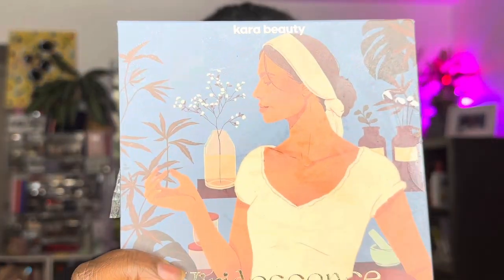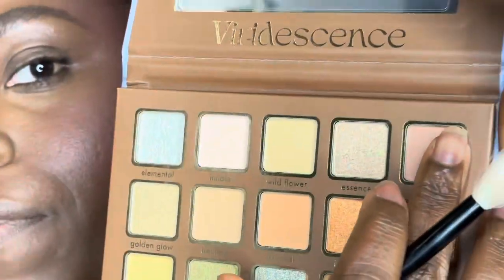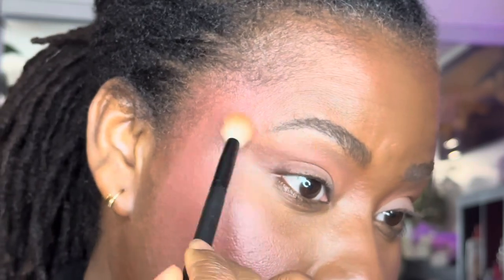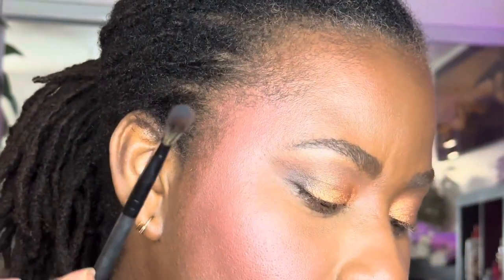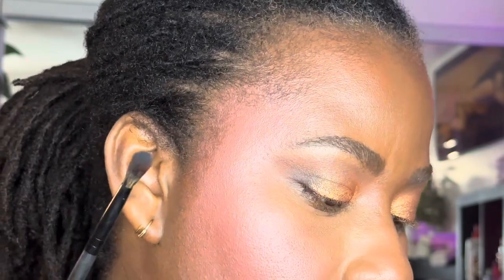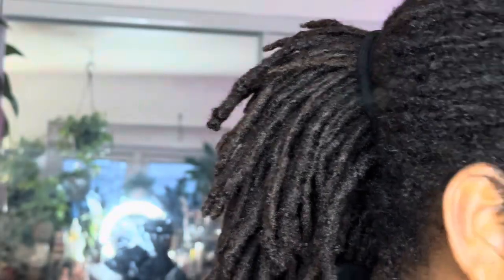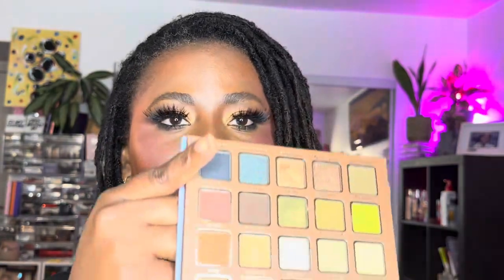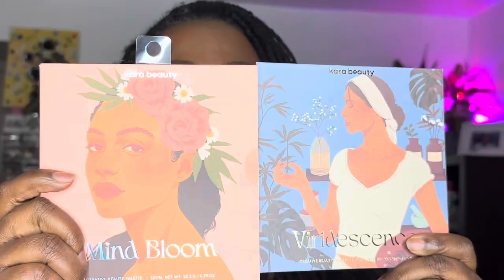Easy Eyeshadow Look using Andie Brand Kara Beauty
Hello loves, please enjoy this easy eyeshadow look using one of the best Andie brands, Kara Beauty.